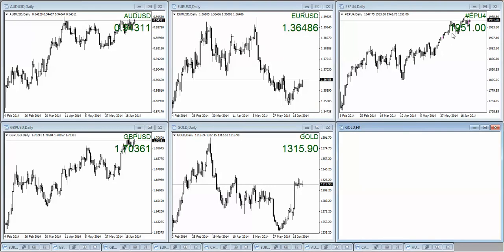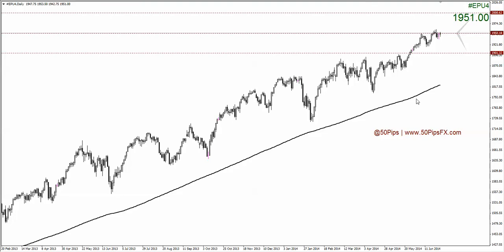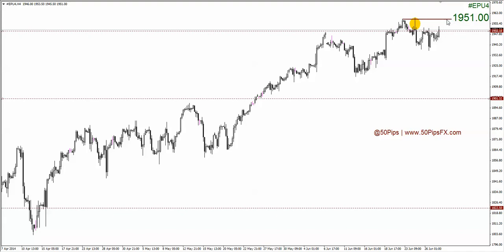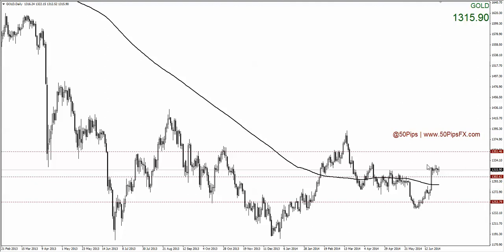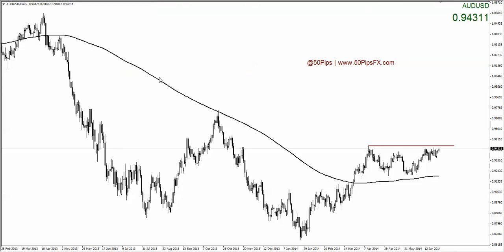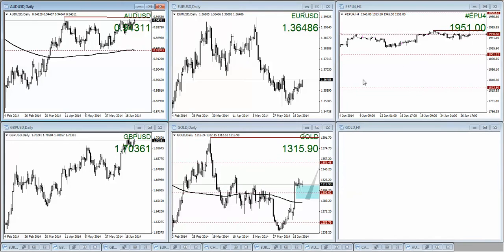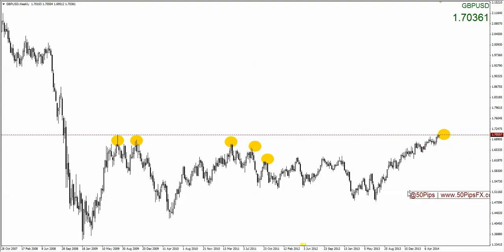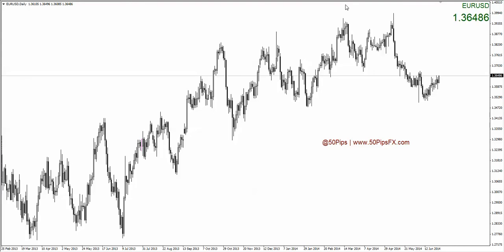Forex & Futures Outlook: 29/06/2014 (@50Pips / 50PipsFX.com)